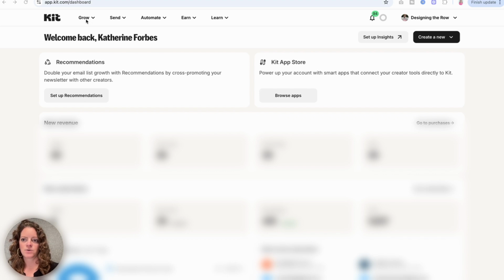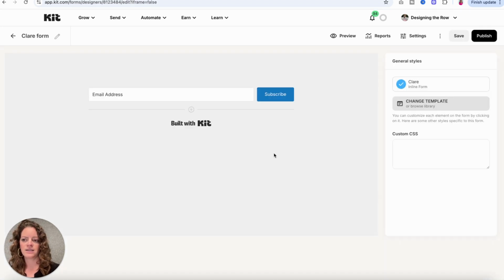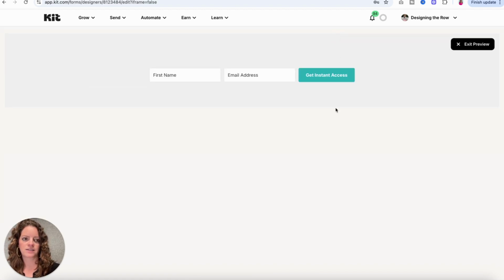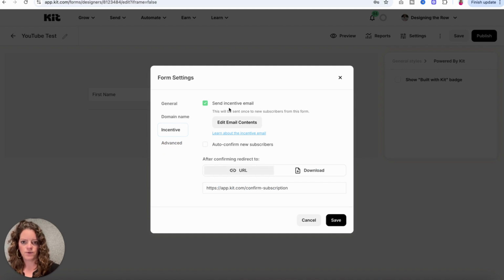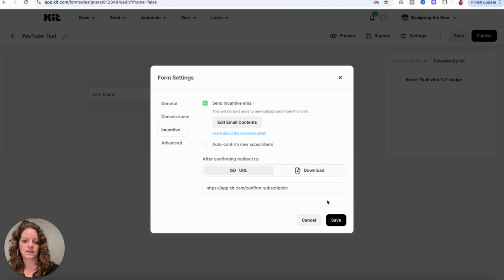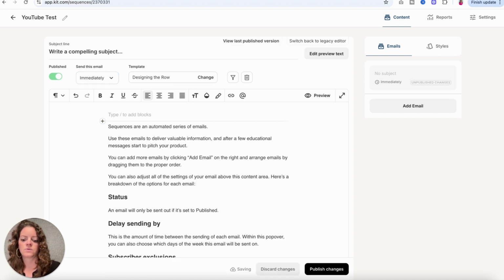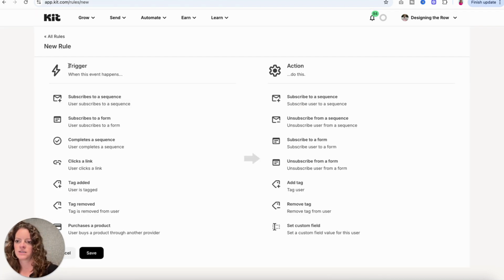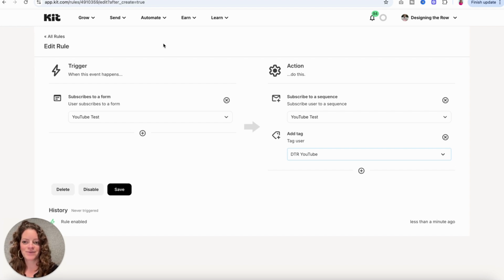Kit Email Marketing Tutorial for Beginners - Forms, Sequences, & Automations (2025)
Get started with a Kit discount!

Using Kit (formerly ConvertKit) to build forms for your website can seem daunting, but is very simple. I'll show you how to go through the three steps you need to build your subscriber pool with Kit, by building forms, planning an email structure, and connecting them all with automated rules.

What You'll Learn:
• How to build custom forms and landing pages within Kit
• Building a sequence out of forms and timed emails
• Customizing your form to fit your visual requirements

Timestamps:
0:00 - Intro to Kit
0:30 - Landing Page & Form Creation
4:51 - Personalized Delivery of Emails
6:46 - Connecting Forms to Sequences